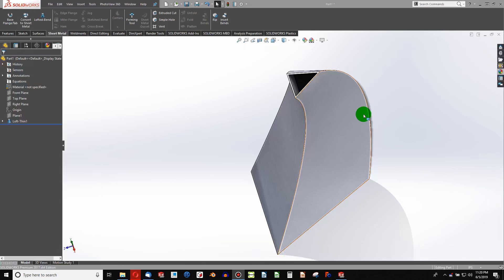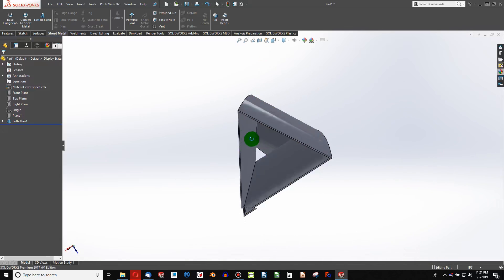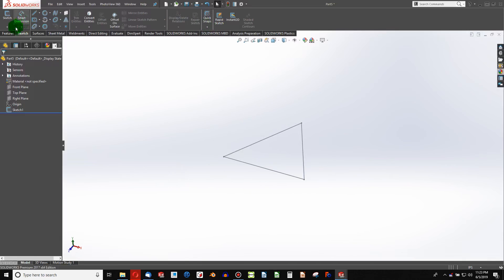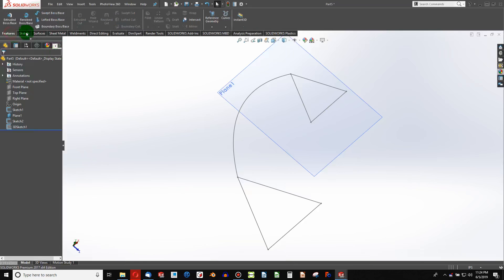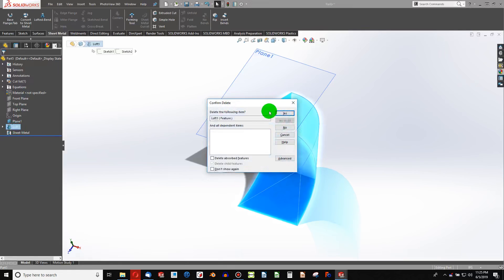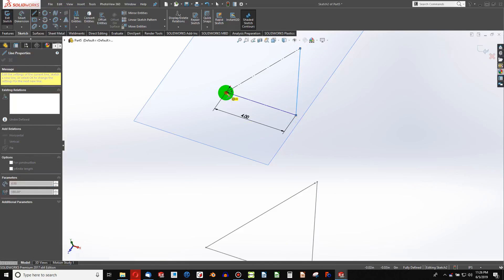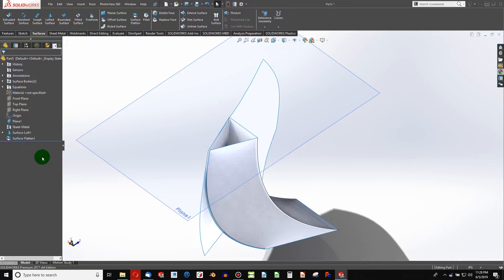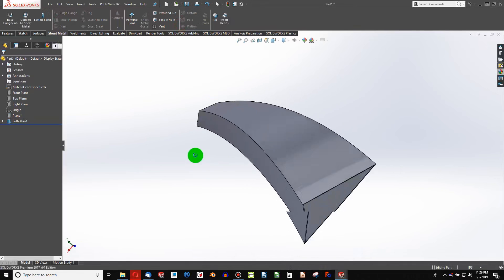Exploring Options for Non-Planar (developable) Sheetmetal in SolidWorks|JOKO ENGINEERING